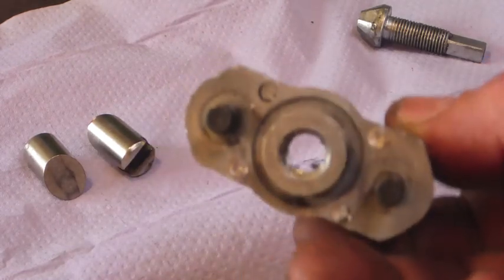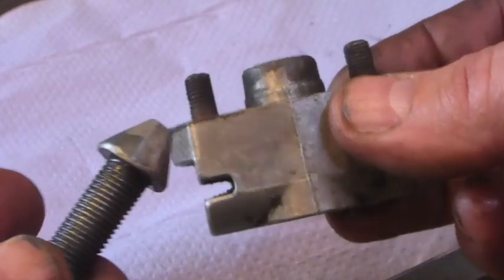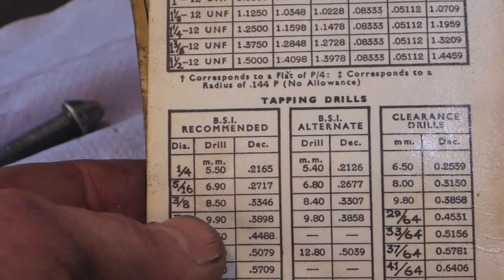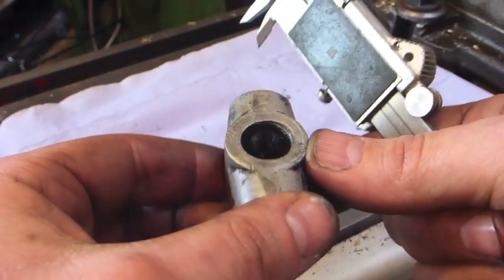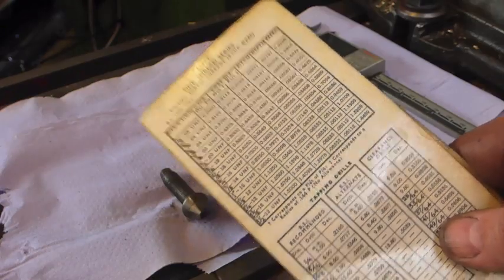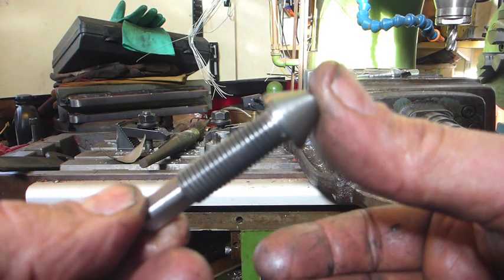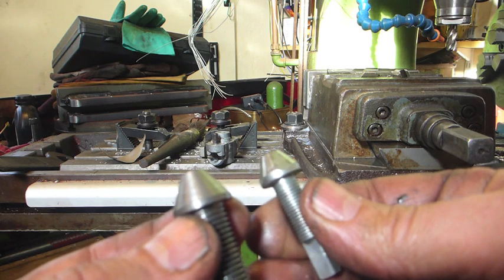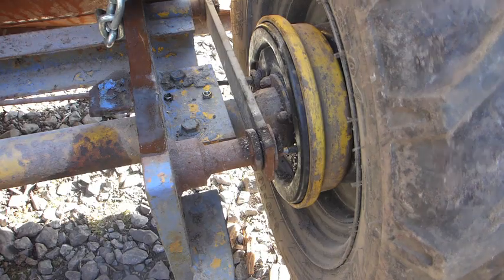Repair of Lockheed / Girling brake adjuster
Replacement parts no longer available as OEM items and the reproduction replacements failed very quickly, so the originals are being given a machined repair by enlarging the dimensions in the body and making oversize replacement parts to fit.